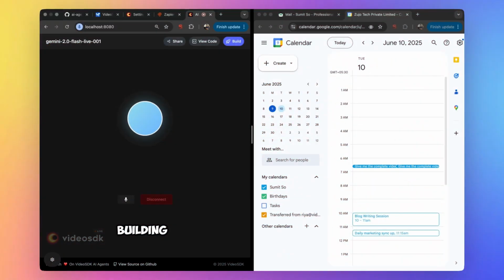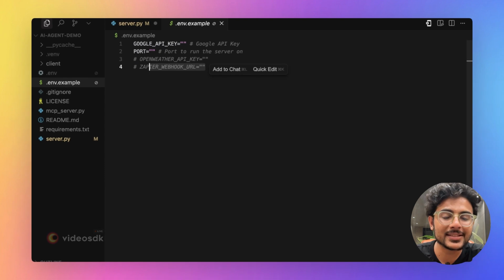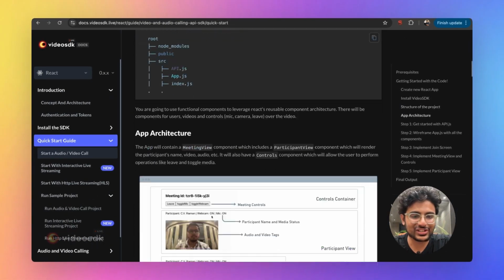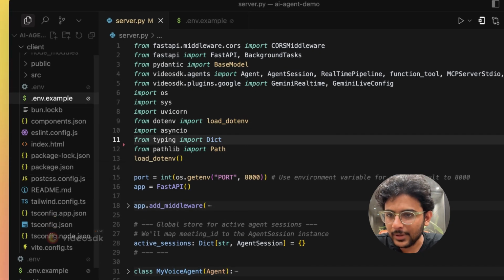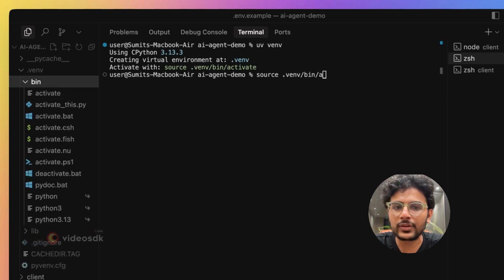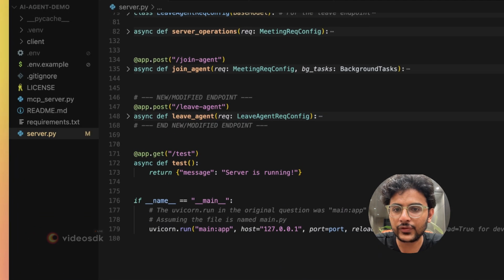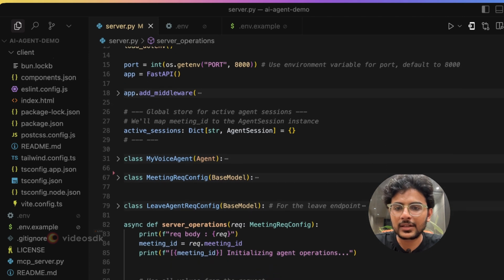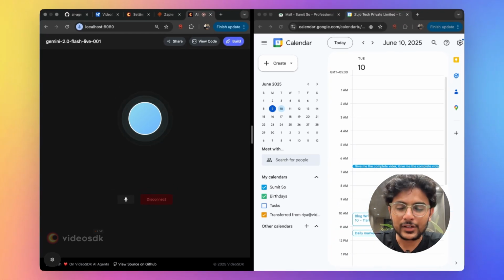I build an AI Voice Assistant for Google Calendar (MCP + AI Agent Workflow)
Learn how to build and deploy a powerful real-time AI voice agent that can automate all your Google Calendar tasks, from scheduling meetings to setting reminders. This comprehensive tutorial walks you through integrating a custom Voice Agent with MCP (Model Context Protocol) servers using Zapier, enabling seamless interaction with your Google Calendar. Discover how to create complex agentic flows and connect them to real-time audio applications with VideoSDK.

Whether you're looking to build an AI appointment setter, automate your daily workflow, or delve into the world of AI automation agency development, this video provides all the steps. We'll cover setting up your environment, configuring API keys, and demonstrating a live example of an AI voice agent scheduling an event directly on Google Calendar.

Ideal for developers, automation enthusiasts, and anyone interested in the practical applications of AI agents. Get ready to transform how you manage your schedule with intelligent, voice-controlled automation!

Chapters:
0:00 - Intro: Automating Google Calendar with AI Voice Agents
0:18 - Core Components: Agent, MCP Server & Zapier Integration
1:23 - The Real-time Pipeline & VideoSDK Connection
1:55 - Step-by-Step Project Setup & Running the Code
6:43 - Live Demo: Scheduling a Meeting via Voice Agent
8:41 - Email Confirmation & Next Steps